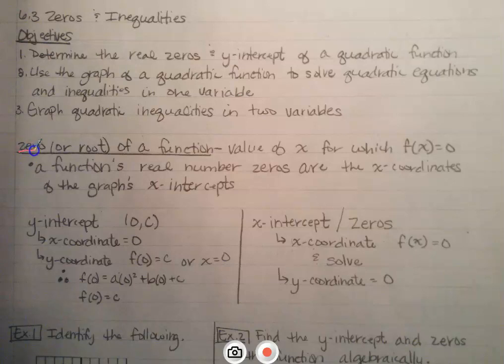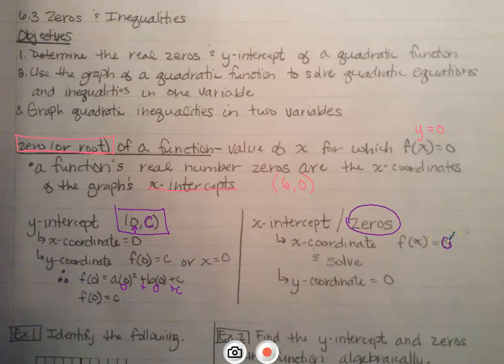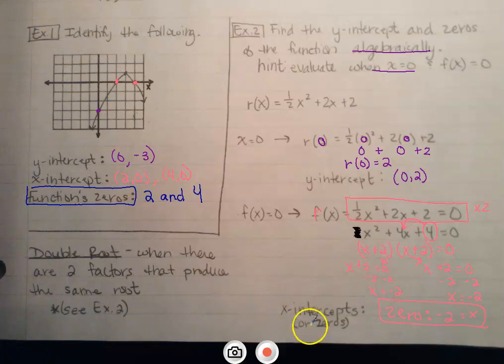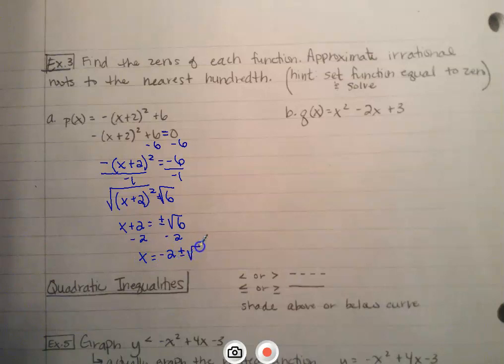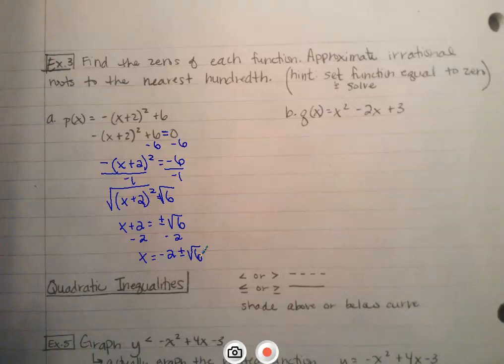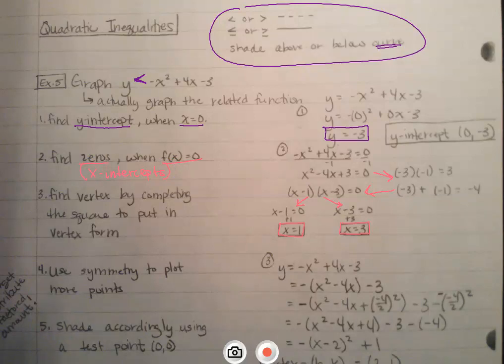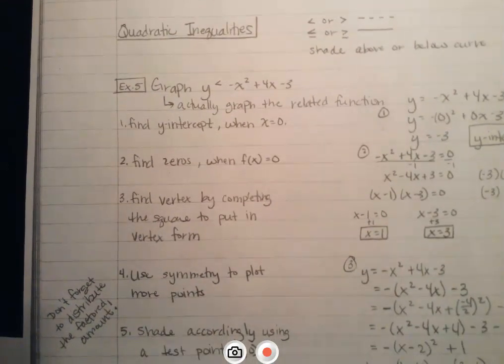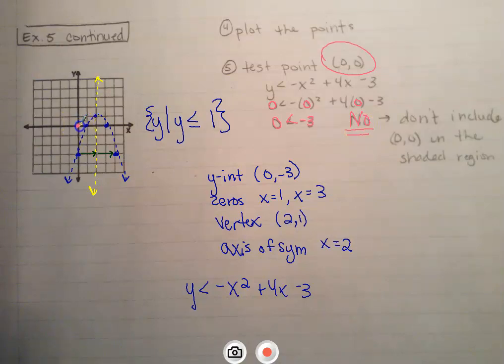A2 6.3 Zeros and Inequalities